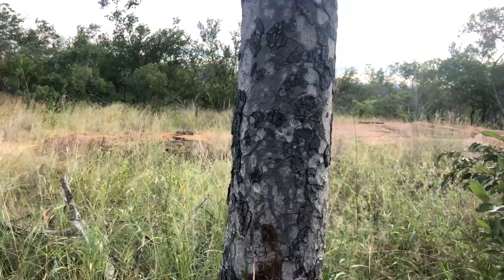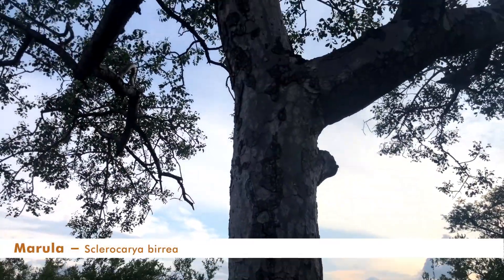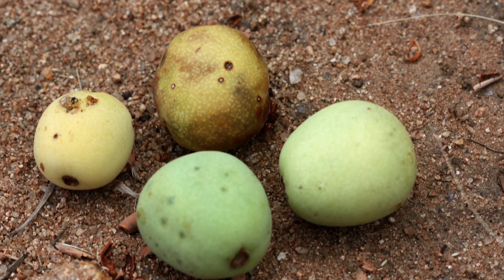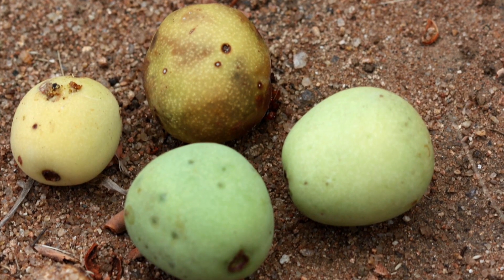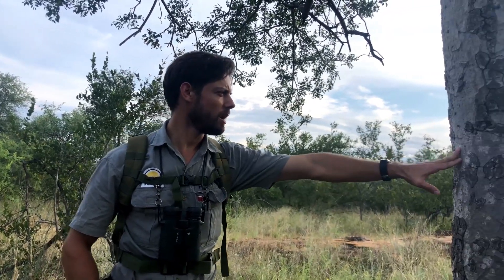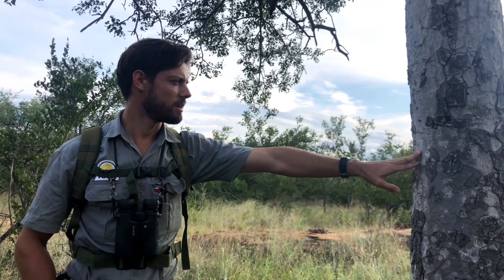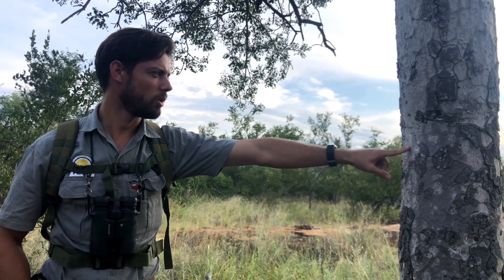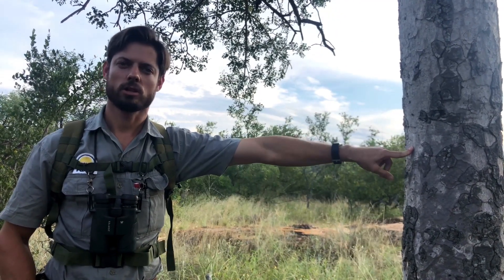Flora Fridays: Marula | Sclerocarya birrea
Instructor Mike Anderson teaches us about the Marula tree, scientific name Sclerocarya birrea. Whether you love Amarula or want to know how to make marula beer or if you are just fascinated with the traditional stories watch this video and find out more.